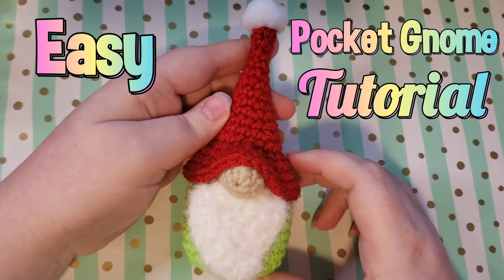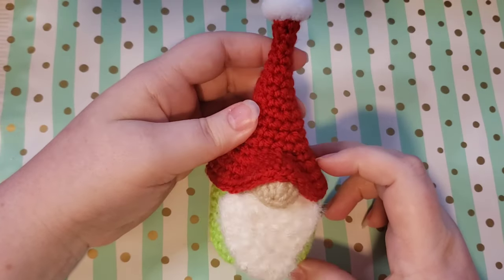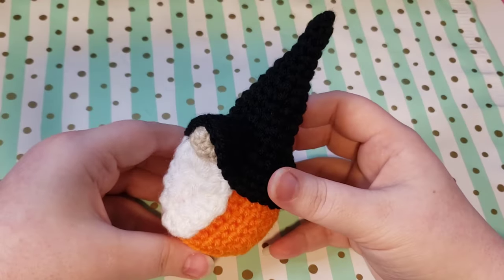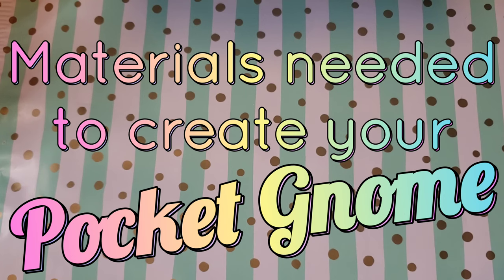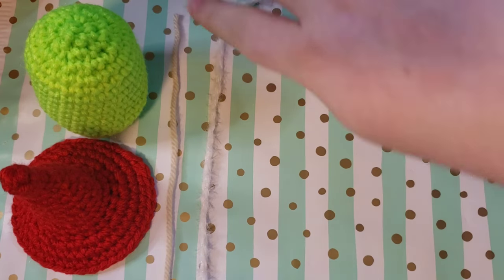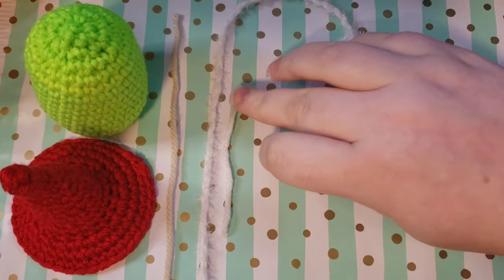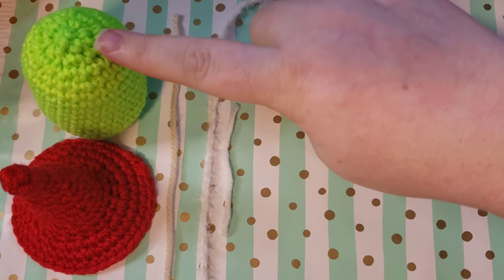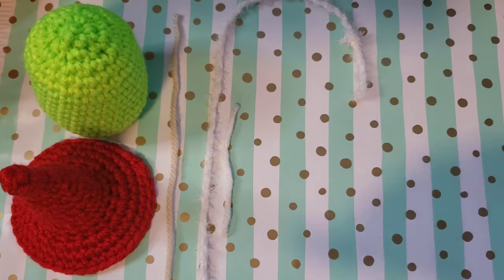Pocket Gnome Crochet Tutorial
Welcome to my Pocket Gnome Tutorial! Let me show you how to make a smaller palm-sized crochet Gnome! If you would like a written pattern it is now available!

Happy Mail:
Nova Browning
105 Anyway St. Apt 114
Lake Jackson, TX
77566